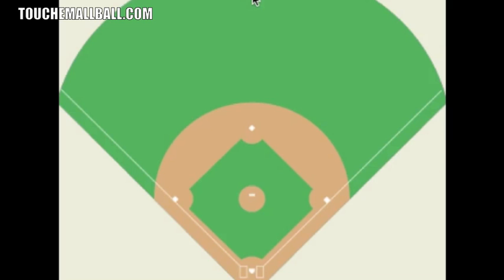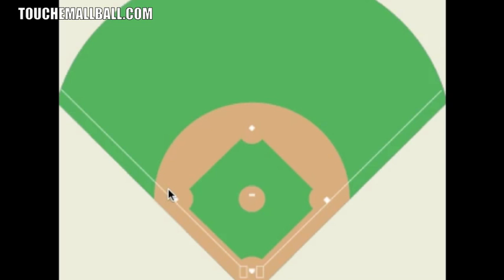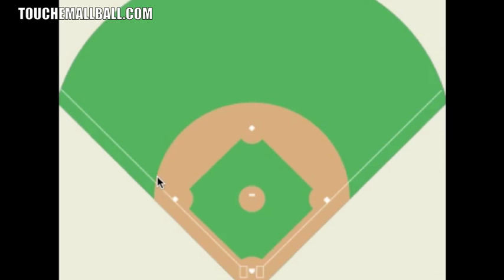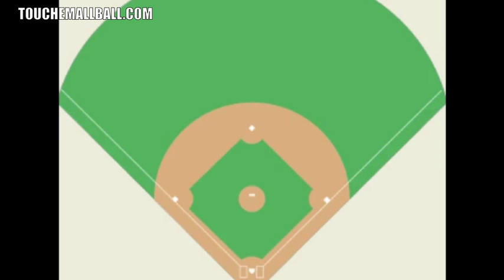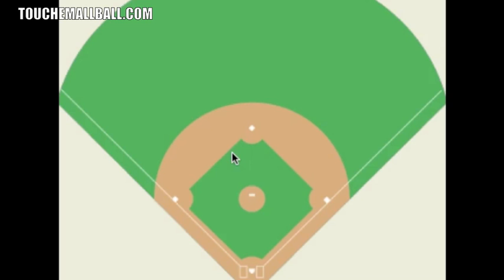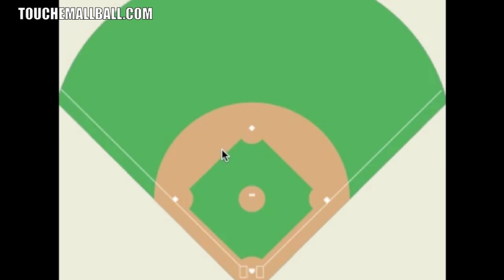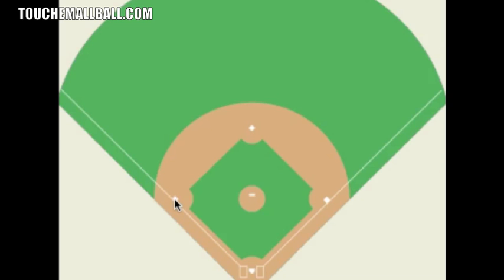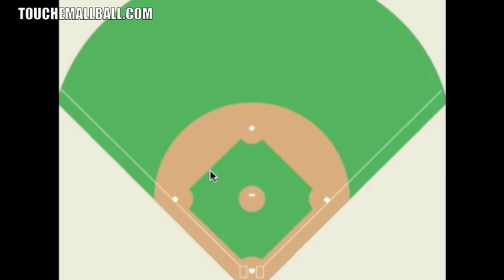The 5 Ways to Advance To Third Base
Today we talk about Understanding the many ways to advance to third base from second base and how it will dramatically help you become a better base runner. This play is very important, especially late in ball games when your team needs to score that runner from second. Learn how to become a better base runner by learning which balls are best to advanced to third base. Antonelli Baseball is the #1 online resource for baseball instruction. We breakdown the mechanical aspects of hitting, fielding, throwing, and base running  to make them easy to understand and actionable. We also cover the mental side of baseball and offer college baseball recruiting advice. We delve into the details that you will not find anywhere else.

The Science of Hitting
Mental Toughness: Baseball's Winning Edge
The Champion's Mind
Heads-Up Baseball
The Matheny Manifesto